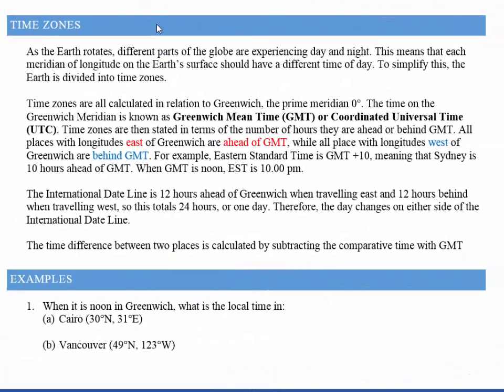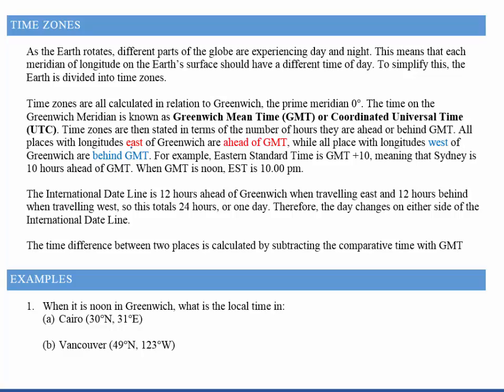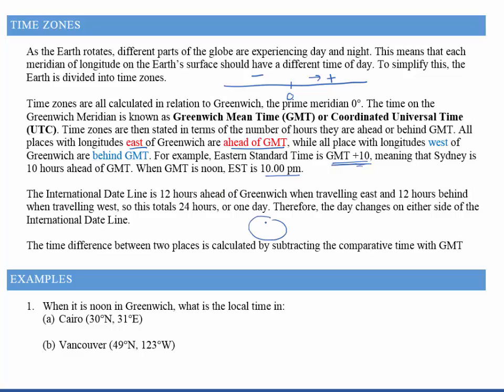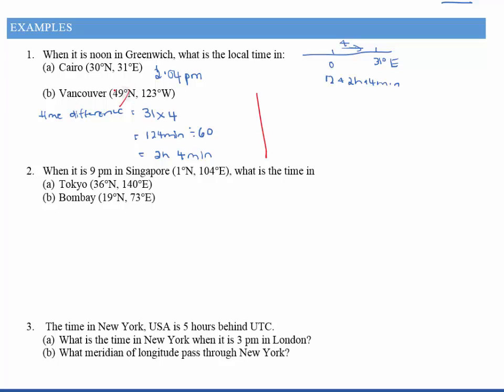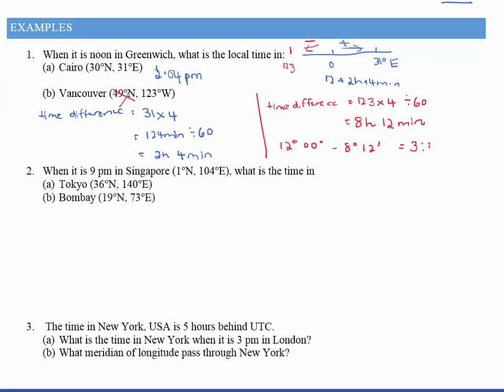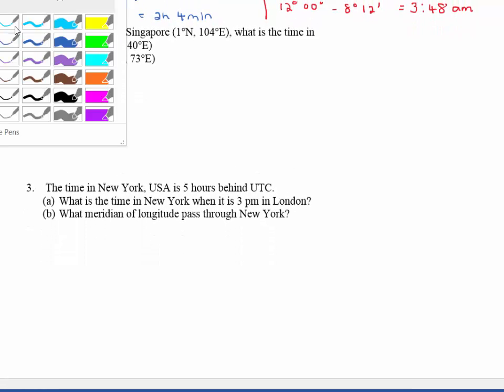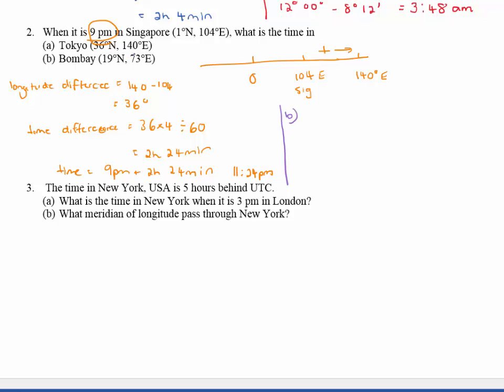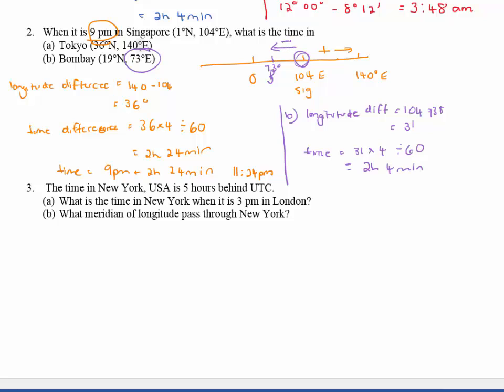Longitude and time differences part 2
Year 12 Mathematics General 2